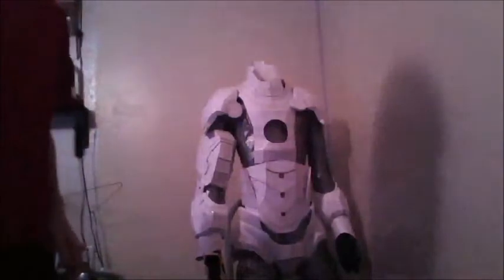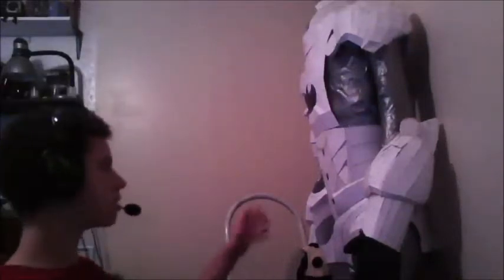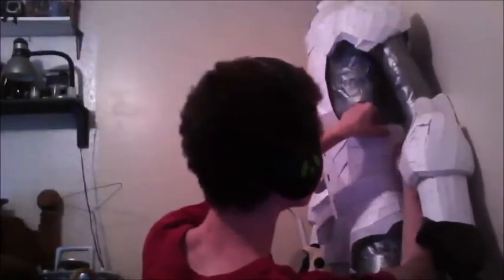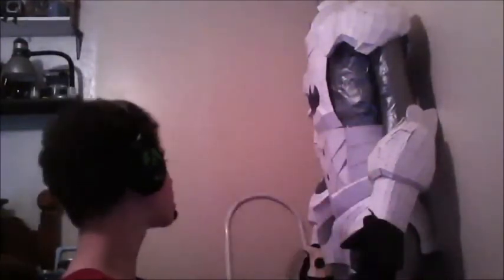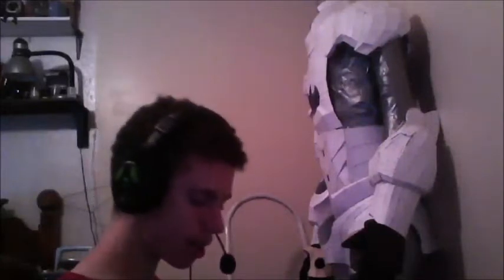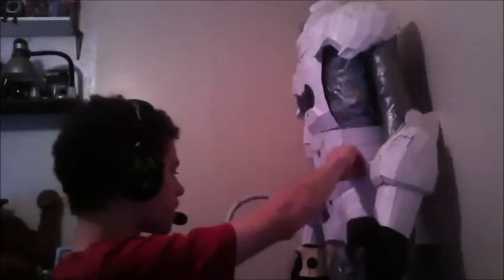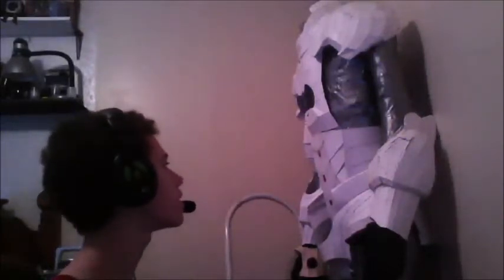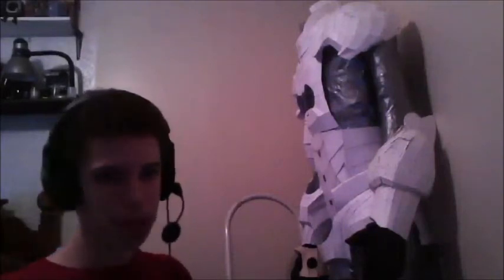IRON MAN Costume Build -- Part 3 -- COMPLETED 2 MORE PARTS!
In These Videos I Will Be Showing You My Iron Man Costume As I Build It, From Head To Toe I Will Show You Every Piece As It Comes Together To Build IRON MAN!.

Our Steam Accounts.